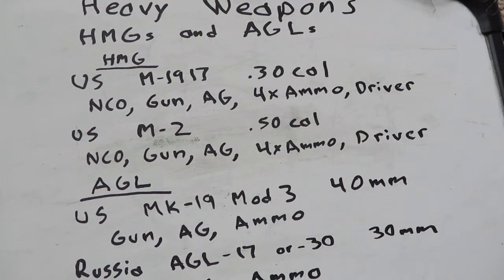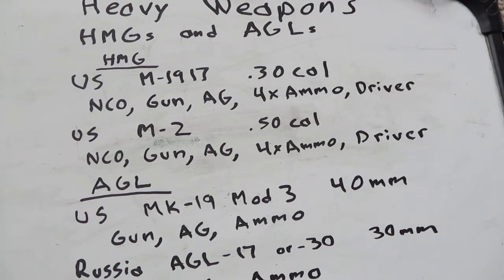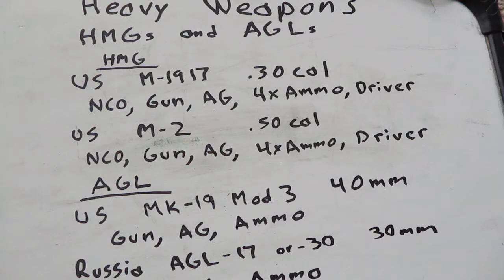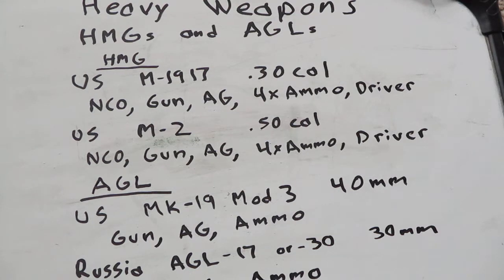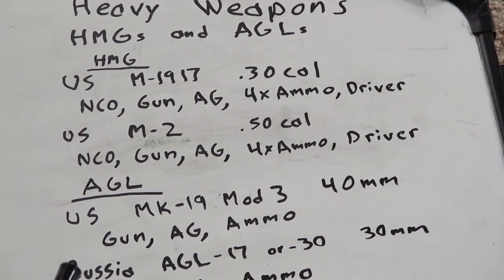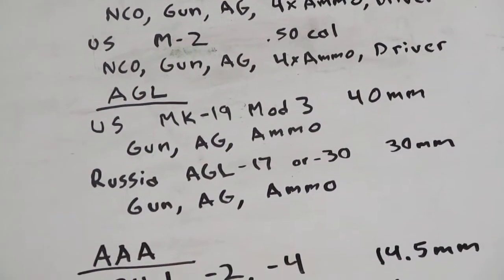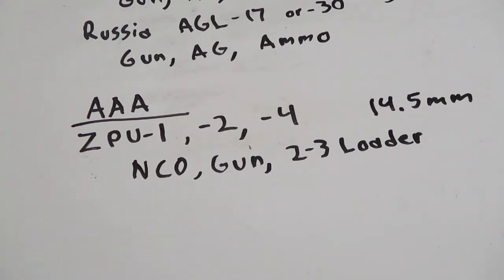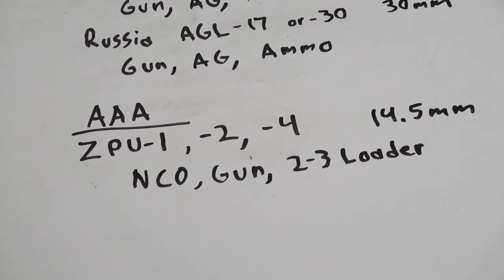Militia Unit Organization- Heavy Weapons, Heavy Machine Guns And Auto Grenade Launchers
In this video I talk about HMGs and AGLs in an organization for use with Heavy Weapons platoons and HW companies in a militia organization.  I used primarily WW2 era Tables of Organization and Equipment.  If you do a heavy machine gun platoon I would recommend a squad of AGLs and 2 squads of HMGs with a HQ team (not full squad).  The HQ team would track locations of weapons and crews.  And deliver additional ammo to the positions when it can not be supplied by the supported element.  All heavy weapons teams and squads should have wheeled transport.  Preferably motorized wheeled transport like a light truck, jeep, or cargo ATV.